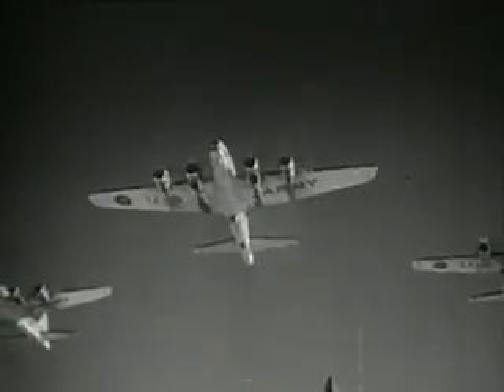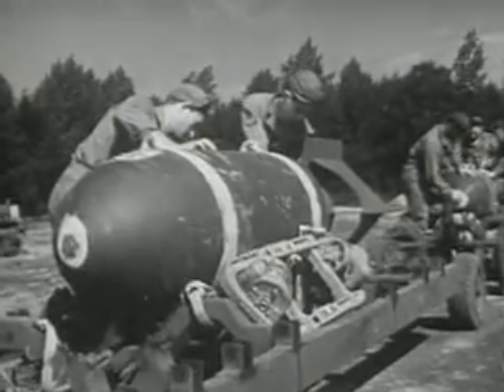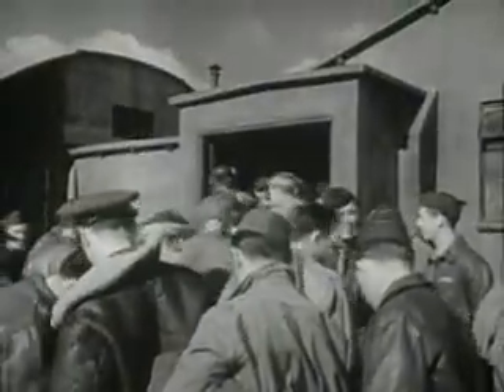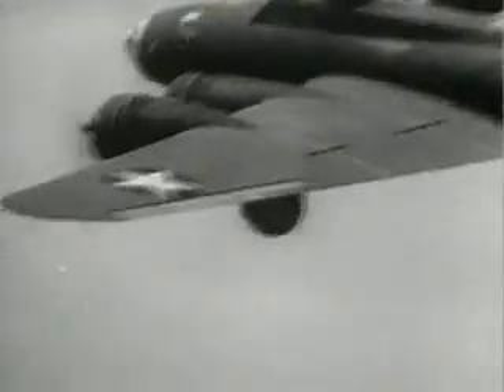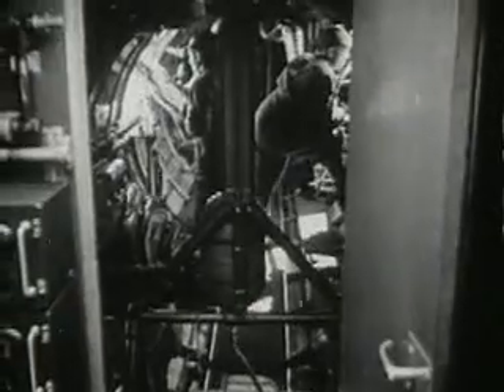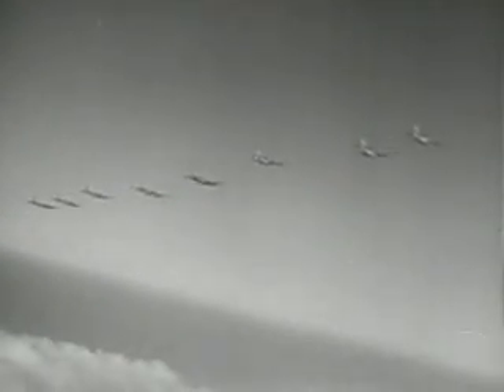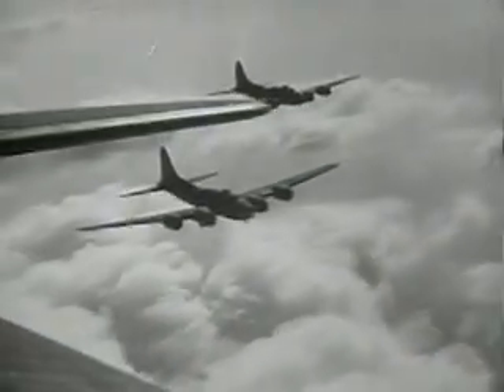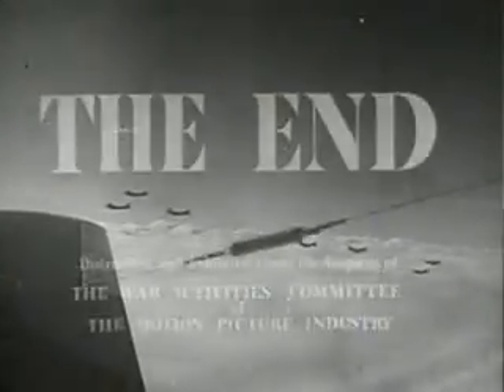Mission Accomplished: Story of the Flying Fortress (ca1942)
Chronicles one of the early (autumn 1942) bombing runs of B-17s over Europe.

In response for the Army's request for a large, multiengine bomber, the B-17 (Model 299) prototype, financed entirely by Boeing, went from design board to flight test in less than 12 months.
The B-17 was a low-wing monoplane that combined aerodynamic features of the XB-15 giant bomber, still in the design stage, and the Model 247 transport. The B-17 was the first Boeing military aircraft with a flight deck instead of an open cockpit and was armed with bombs and five .30-caliber machine guns mounted in clear "blisters."
The first B-17s saw combat in 1941, when the British Royal Air Force took delivery of several B-17s for high-altitude missions. As World War II intensified, the bombers needed additional armament and armor.
The B-17E, the first mass-produced model Flying Fortress, carried nine machine guns and a 4,000-pound bomb load. It was several tons heavier than the prototypes and bristled with armament. It was the first Boeing airplane with the distinctive -- and enormous -- tail for improved control and stability during high-altitude bombing. Each version was more heavily armed.
In the Pacific, the planes earned a deadly reputation with the Japanese, who dubbed them "four-engine fighters." The Fortresses were also legendary for their ability to stay in the air after taking brutal poundings. They sometimes limped back to their bases with large chunks of the fuselage shot off.